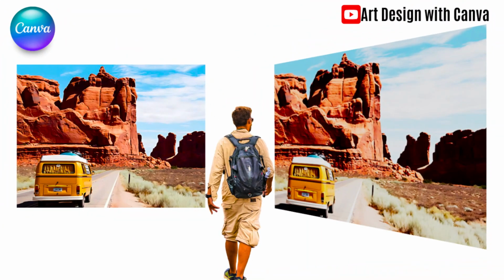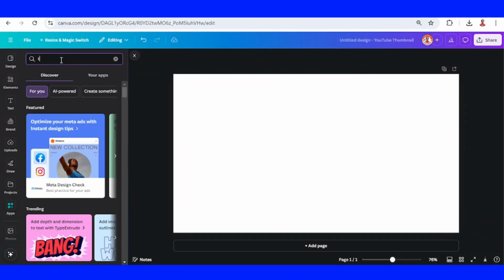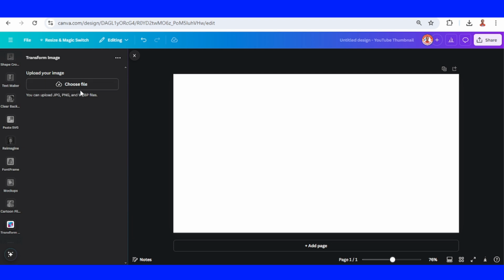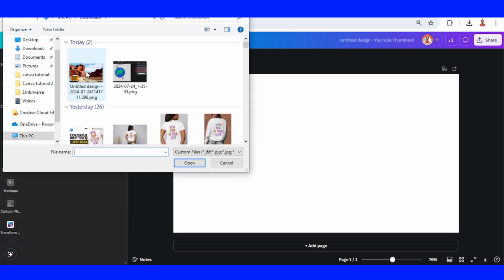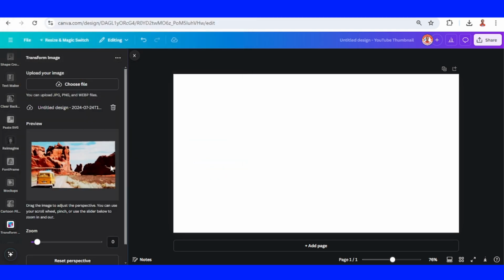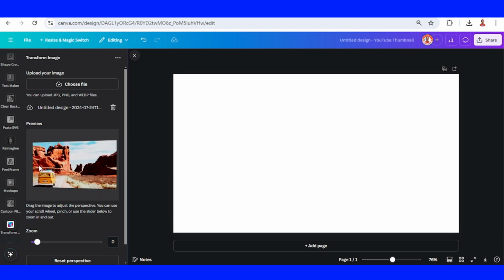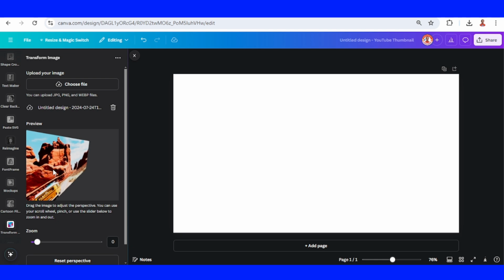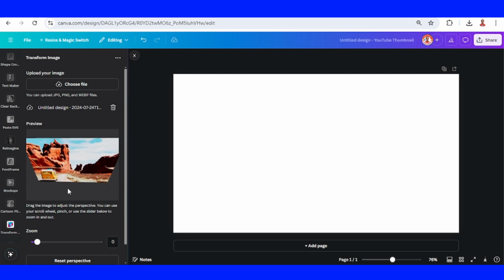Turn Flat Image into 3D Perspective Effect in Seconds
In this Canva tutorial video i will show you how to create perspective effect to a photo in Canva

This photo editing or photo manipulation tool makes designing in Canva easier and faster. So
now you don’t need a long Canva hacks.